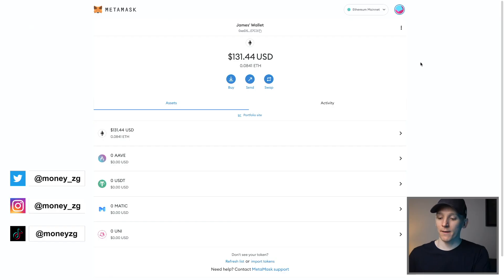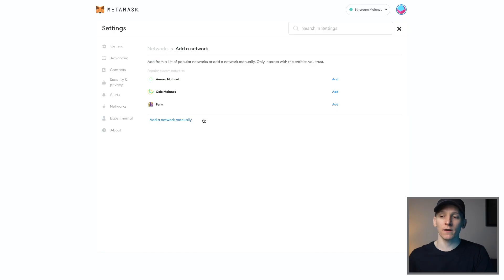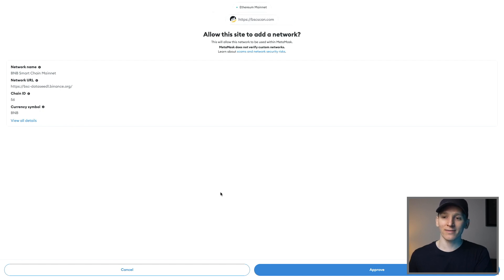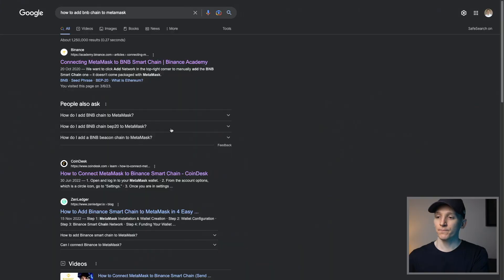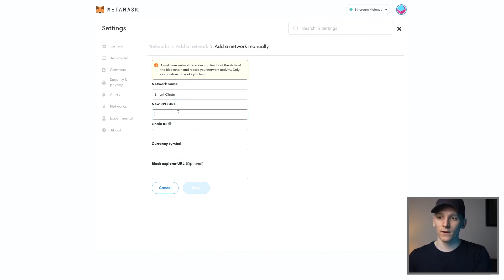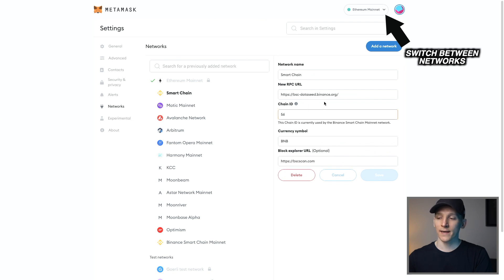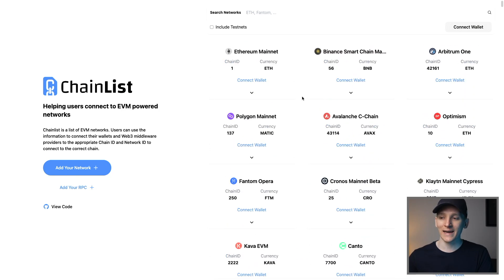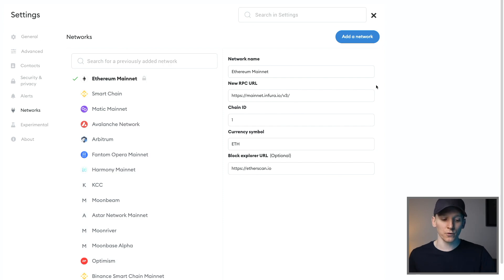How to Add Networks to MetaMask (Polygon, Arbitrum, BNB Chain etc)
How to add networks to MetaMask

TIMESTAMPS:
0:00 How to add networks to MetaMask
0:41 MetaMask add networks manually
2:28 MetaMask network details
3:30 Choose RPC URL MetaMask